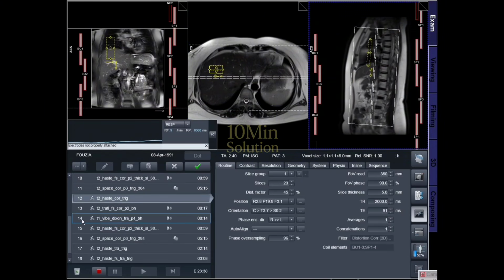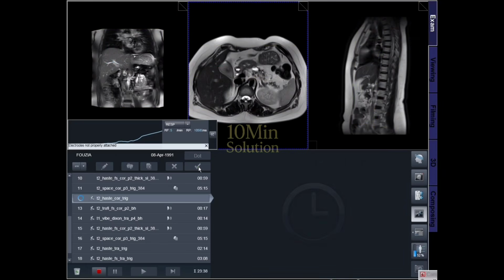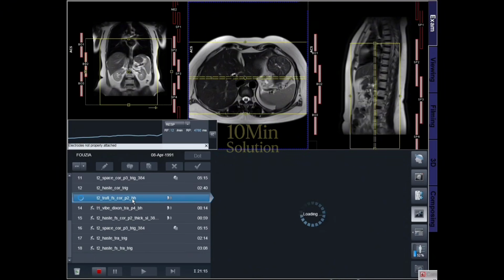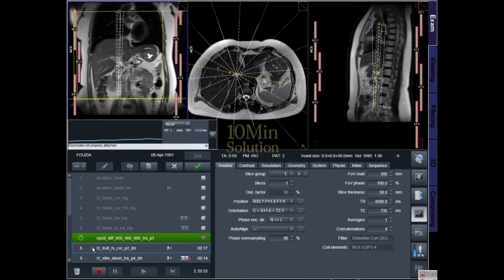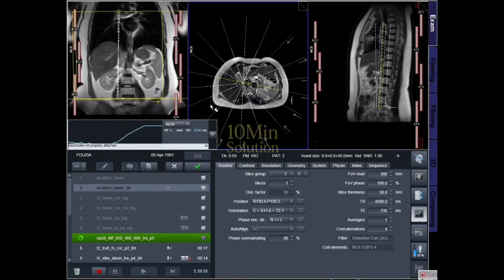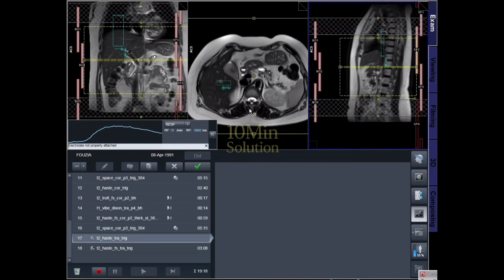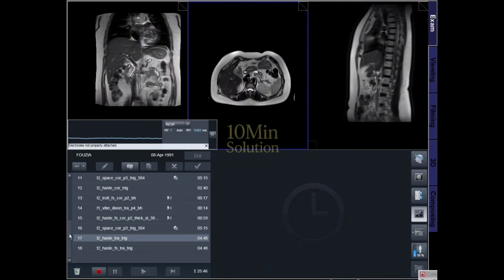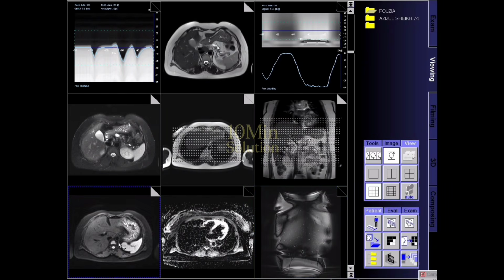How to Plan MRCP on Siemens MRI | Complete Protocol Guide 1.5T & 3T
🔬 In this video, we walk you through a complete step-by-step guide on how to plan and perform an MRCP (Magnetic Resonance Cholangiopancreatography) on Siemens MRI scanners at both 1.5 Tesla and 3 Tesla field strengths.

Whether you're a radiographer, MRI technologist, radiology student, or radiologist, this tutorial covers everything you need to deliver high-quality biliary and pancreatic duct imaging.

MRCP MRI Protocol Step by Step | Siemens 1.5T & 3T Planning Guide for Beginners

MRCP MRI Scanning Protocol | Siemens 1.5T 3T Planning & Sequences Explained

Step-by-Step MRCP Protocol on Siemens MRI | Patient Positioning & Sequences

MRI MRCP Technique | Siemens Planning Guide – Sequences, Parameters & Tips

Complete MRCP MRI Protocol | Siemens 1.5T & 3T Setup, Planning & Scan Tips

MRCP MRI for Beginners | Siemens Protocol, Planning & Parameter Settings

Siemens MRCP Protocol Explained | 1.5T vs 3T Planning, Sequences & Best Practices

How to Do MRCP on Siemens MRI Scanner | Full Planning & Protocol Walkthrough

MRCP MRI Protocol Tutorial | Siemens 1.5T 3T Biliary Imaging Step by Step

MRCP
MRI protocol
Siemens MRI
radiology tutorial
MRI technologist
biliary MRI
MRI sequences
1.5T MRI
3T MRI
radiography
MRCP planning step by step Siemens
MRCP MRI protocol 1.5T 3T
how to plan MRCP on Siemens
MRCP sequences HASTE SPACE
Siemens syngo MRCP planning
MRCP breath hold technique MRI
MRCP respiratory triggered MRI
3D MRCP protocol Siemens
2D MRCP vs 3D MRCP
biliary duct MRI imaging protocol
pancreatic duct MRI MRCP
MRI abdomen protocol Siemens
MRCP scan parameters FOV TE TR
MRI coil selection abdomen MRCP
MRCP artifacts and solutions
MIP reconstruction MRCP
Siemens MAGNETOM MRCP protocol
radiology student MRI guide
MRI technologist training protocol
MRCP indication patient preparation
MRCP vs ERCP difference MRI
cholangiopancreatography MRI tutorial
Siemens 1.5T vs 3T MRCP comparison
MRI biliary tree imaging protocol
Siemens syngo MR software tutorial

📋 WHAT YOU'LL LEARN IN THIS VIDEO:
✅ What is MRCP and when is it indicated?
✅ Patient preparation and positioning for MRCP
✅ Coil selection for 1.5T and 3T Siemens systems
✅ MRCP planning on Siemens syngo MR software
✅ Key sequences: HASTE, SPACE, Radial VIBE & 2D/3D MRCP
✅ Scan parameters: FOV, slice thickness, TE, TR & flip angle
✅ Breath-hold vs. respiratory-triggered MRCP techniques
✅ Difference between 1.5T and 3T MRCP protocols
✅ Tips to avoid common artifacts in MRCP
✅ Post-processing and MIP reconstruction tips

⏱️ TIMESTAMPS:
00:00 – Introduction to MRCP MRI
01:30 – Indications & contraindications
03:00 – Patient preparation & fasting requirements
05:00 – Patient positioning & coil selection
07:30 – Planning on Siemens syngo software
10:00 – Sequence selection: HASTE & 3D MRCP
13:30 – Scan parameters (1.5T vs 3T comparison)
17:00 – Breath-hold vs. respiratory-triggered technique
20:00 – Artifact causes & solutions
23:00 – MIP reconstruction & post-processing
25:30 – Summary & clinical tips

🖥️ SCANNER USED:
Siemens MAGNETOM Aera (1.5T) | Siemens MAGNETOM Skyra (3T)
Software: syngo MR E11 / D13

This video is ideal for MRI technologists, radiographers, radiology residents, MRI students, and anyone preparing for their radiology exams or clinical practice.

💬 Have questions about MRCP or MRI protocols? Drop them in the COMMENTS below — we reply to every question!

🔗 RELATED VIDEOS YOU MAY LIKE:
▶ MRCP vs ERCP – What's the difference?
▶ MRI Liver Protocol – Siemens Step by Step
▶ Diffusion-Weighted MRI Abdomen Protocol
▶ How to Plan MRCP on GE & Philips MRI